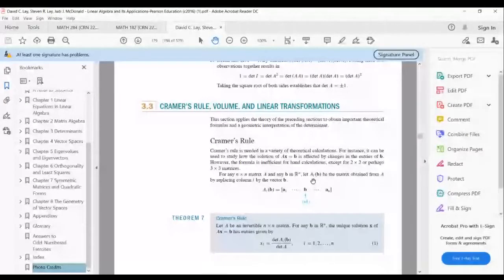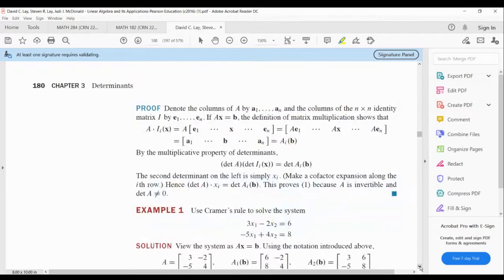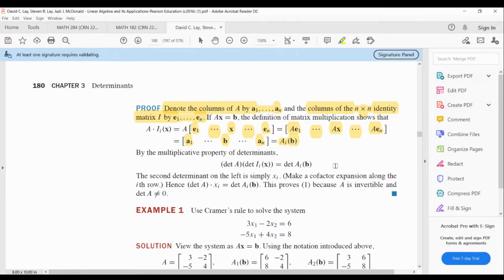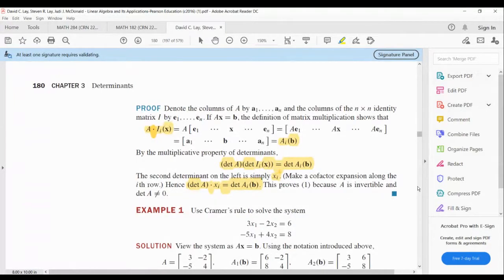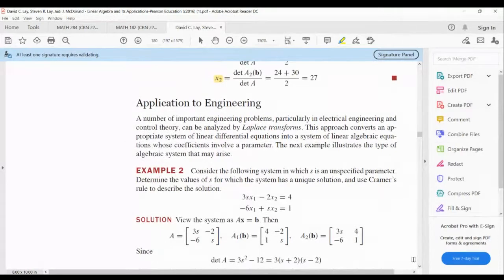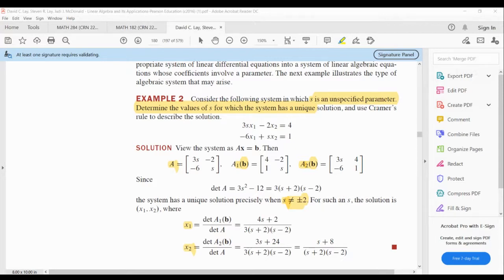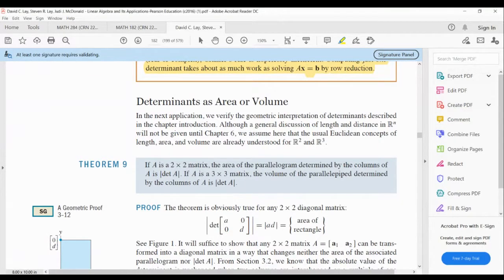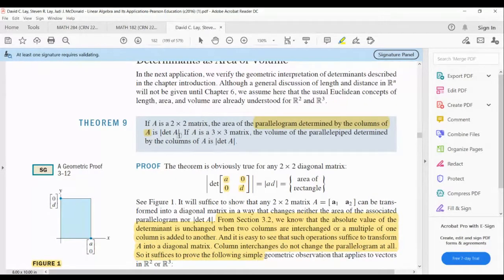Section 3 3 Examples' Fall 2020